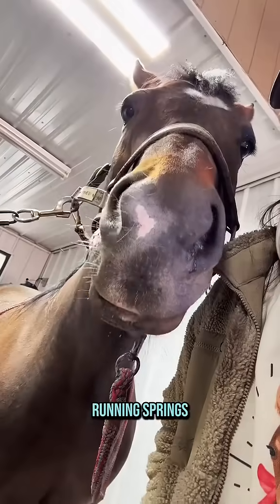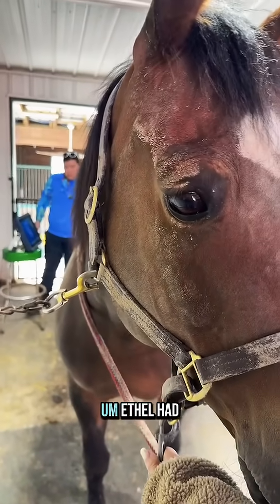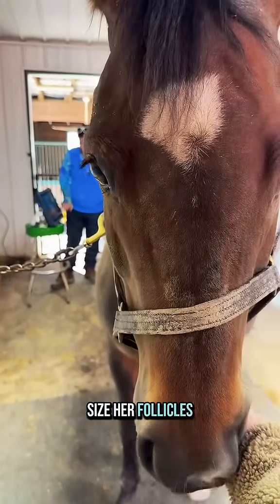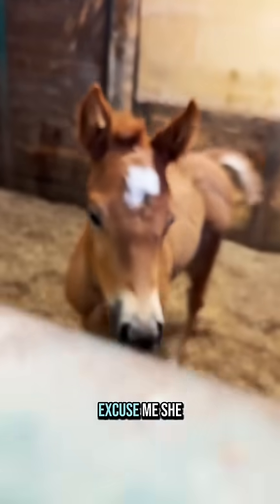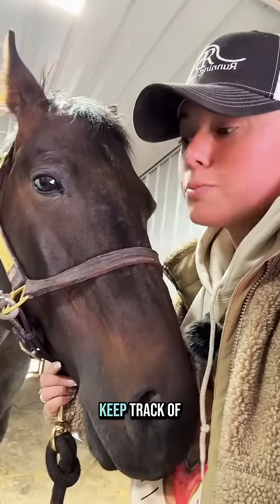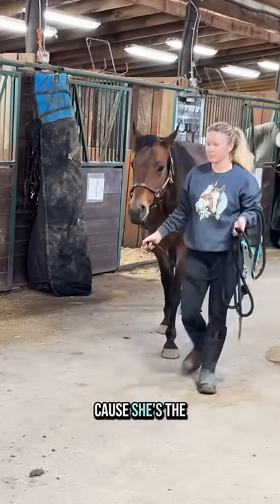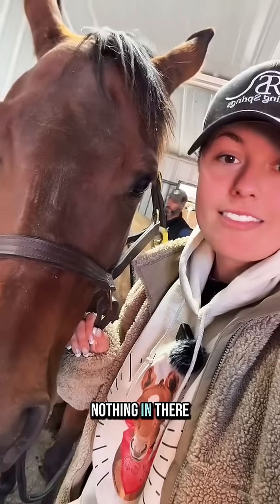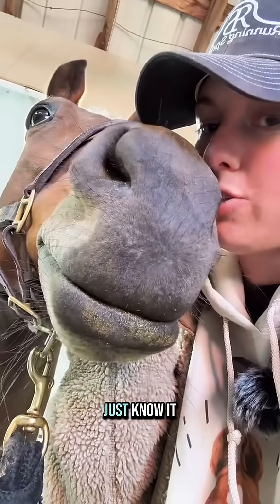How horse breeding works! 🐴✨ Checking follicles & syncing mares—timing is everything!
Ever wondered how horse breeding actually works? 🐴✨ Today, we’re doing a breeding check-up on my mare Beyonce to see if she has a viable follicle so we can order semen overnight. We’re also syncing two mares for embryo transfer, which helps produce top-quality foals while letting high-performing mares keep competing.

🧬 Timing is everything in breeding, and it’s all about science! It’s incredible how much planning goes into getting one perfect foal.

Would you ever want to raise a baby horse? 👇

📺 Love behind-the-scenes farm life, foal updates, and learning about horses?